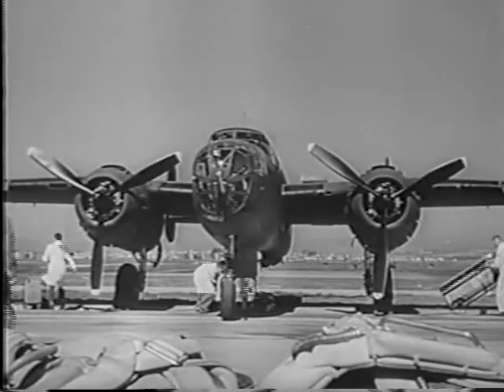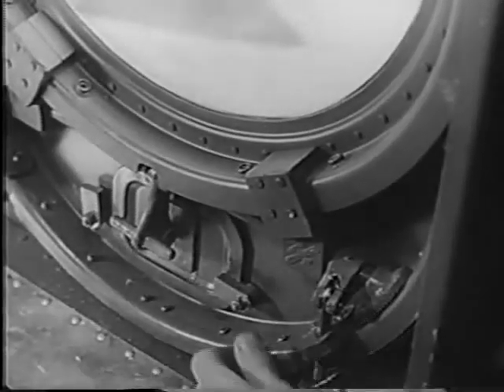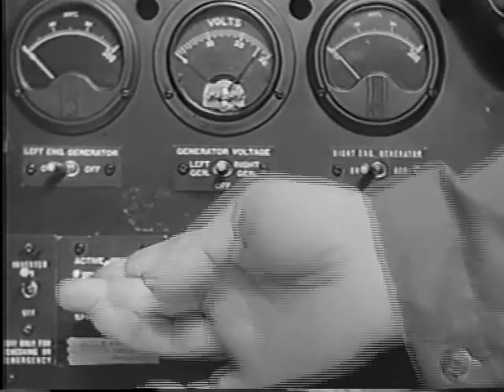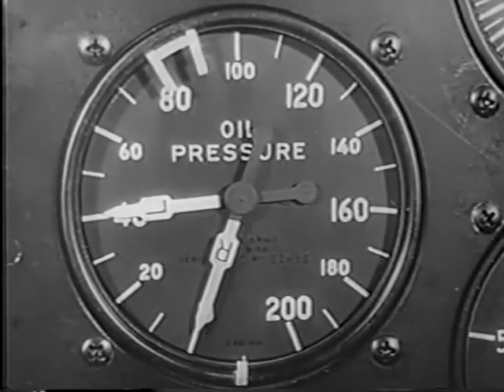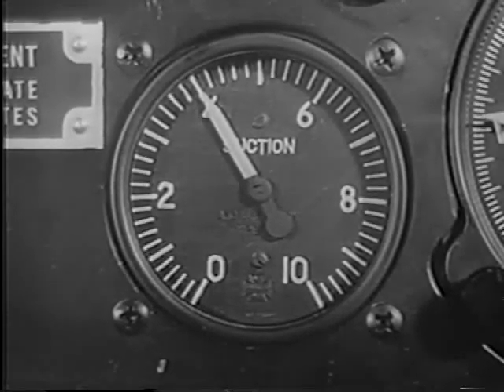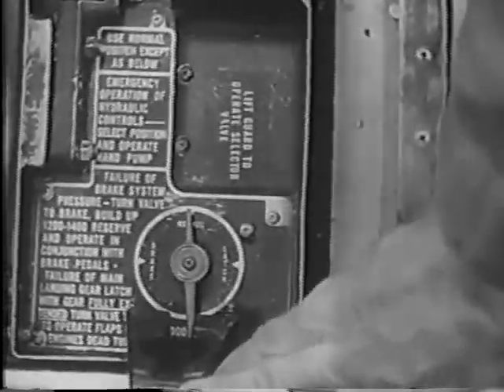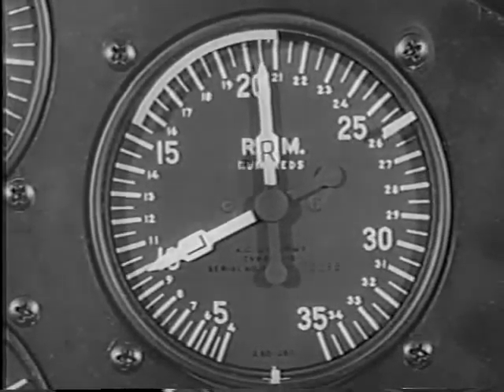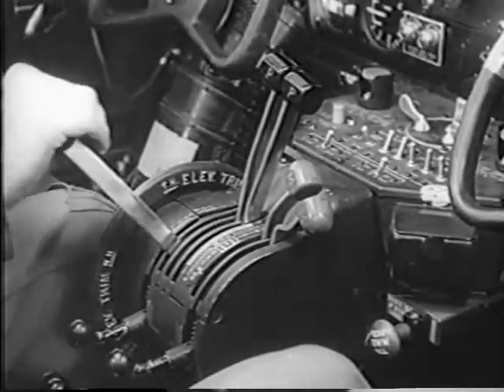mitch_part1.mpg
This media is the work of U.S. Army Air Corps personnel or employees or contractors, made during the course of their official duties. As a work of the U.S. federal government, the media is in the public domain.